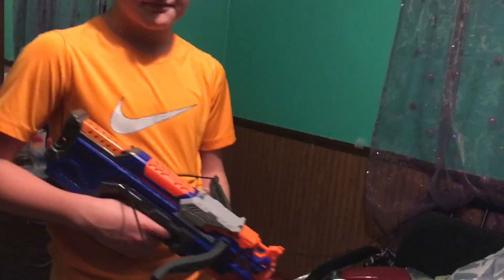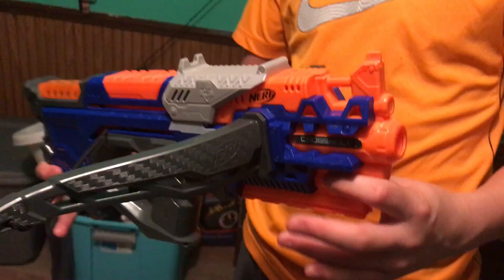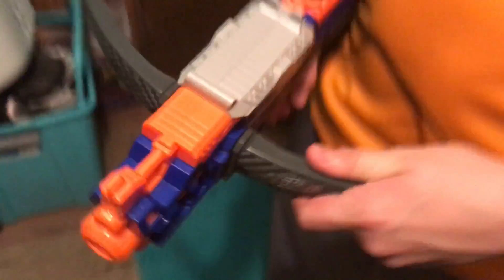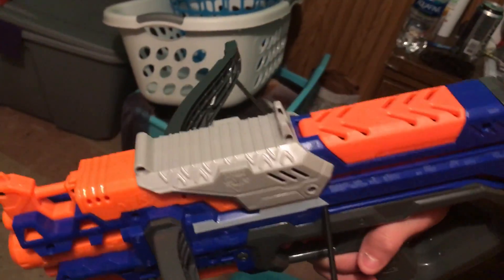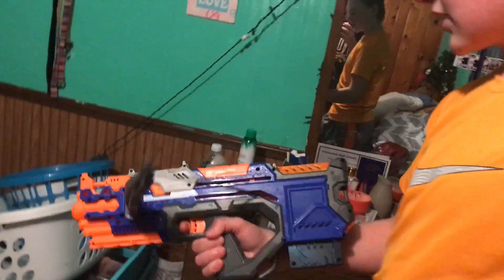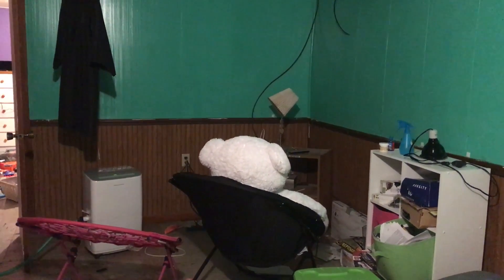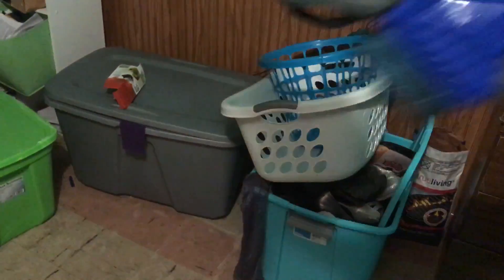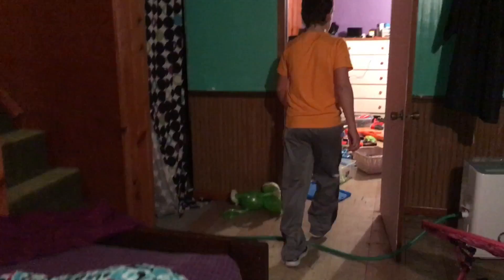Nerf Crossbolt Review